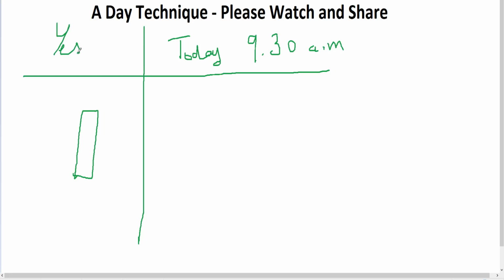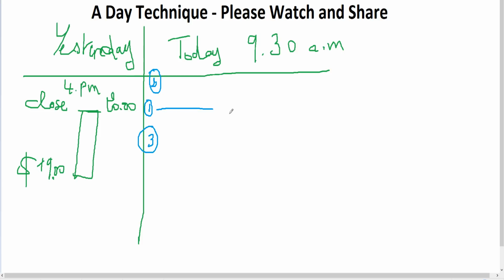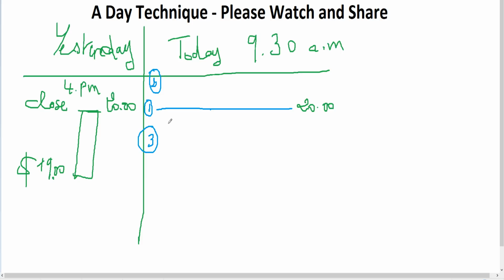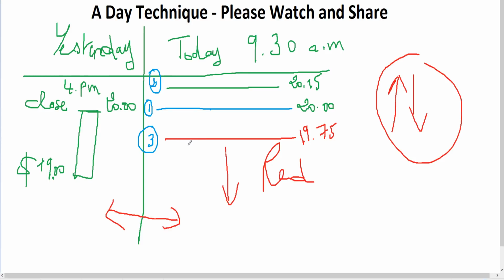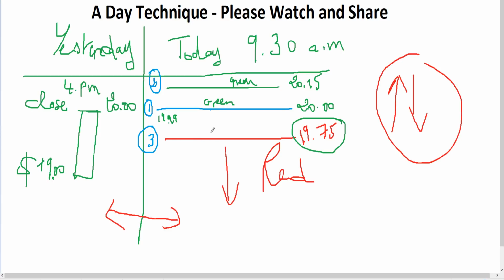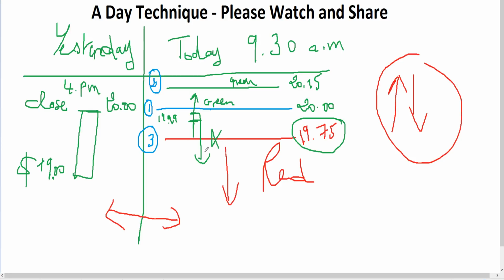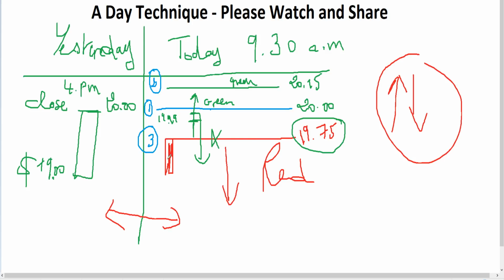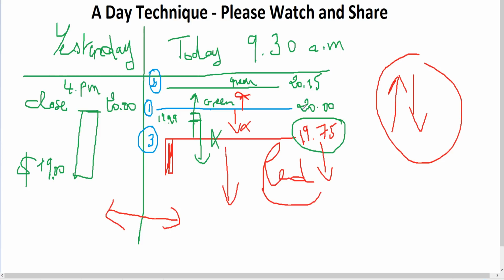A Day Trading Technique That Can Make You Money